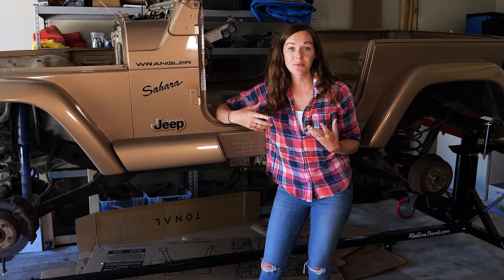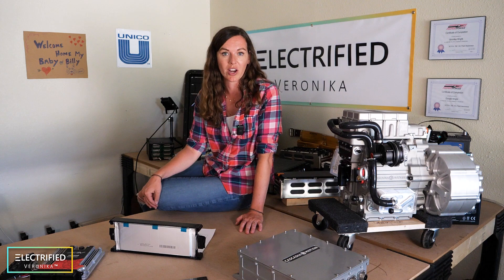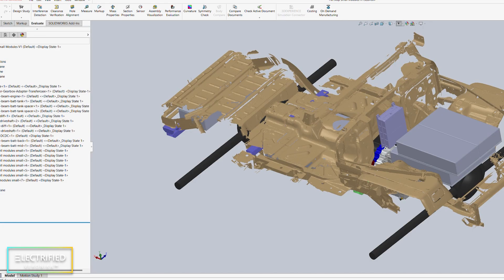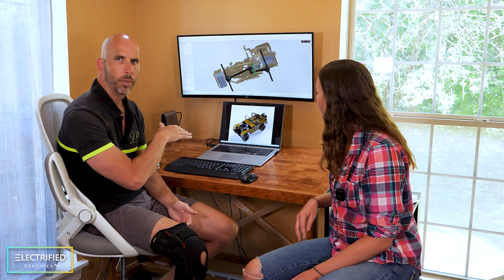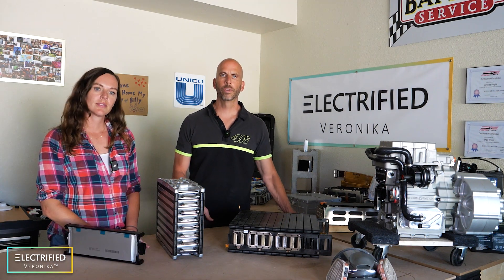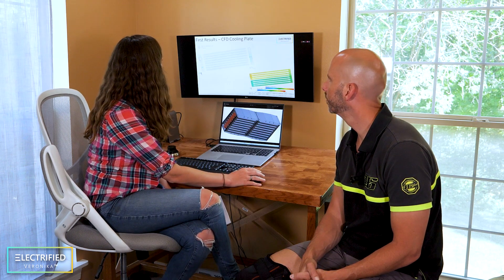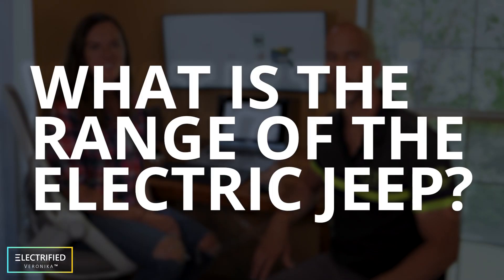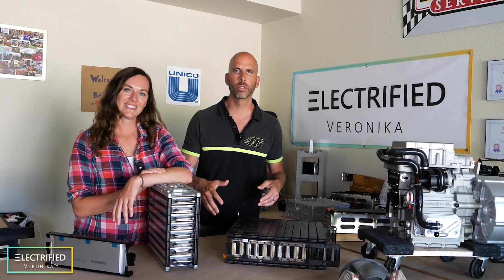How CAD and Simulation Helps Your ELECTRIC VEHICLE CONVERSION!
How hot do batteries get? Do we need to cool them? What are the options for the electric powertrain? Do my components fit? How far can I go? Learn about how simulation and design can help you build your own electric car before you go out and buy the wrong components.

This is an overview of the design and simulation work we have done so far and there is much more to come. In this video you learn about our electric Jeep design concepts, how hot our batteries get during operation and how this affects the cooling system and how the electric range is affected by different real world driving scenarios. Hope you enjoy!

- MathWorks Simulink for 1D vehicle simulation - electric range, efficiency, thermal management

Models and simulation available on my website soon!

⌛ 𝗧𝗶𝗺𝗲𝘀𝘁𝗮𝗺𝗽𝘀
00:00 Electric Vehicle Conversion Electric Jeep
02:04 Where do Components Go? Space Claim Analysis
03:20 Electric Jeep Concept 1
04:25 Electric Jeep Concept 2
05:28 Reusing Batteries for Electric Jeep - Reconfiguration
06:57 Design Batteries in Solidworks
07:46 Battery Thermal Management, Active Liquid Cooling System
08:50 Cooling Plate Design
09:32 How Hot do Batteries get?
10:14 Electric Driving Range of an Electric Car. How far on one Charge?
11:53 More Questions?